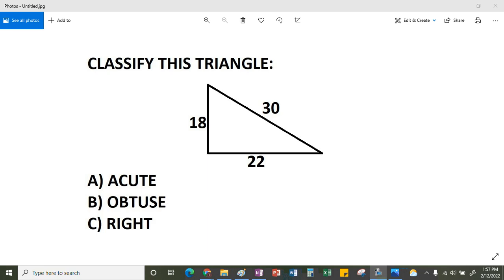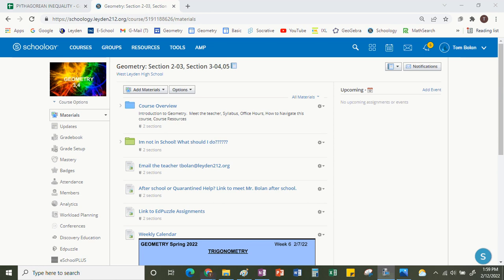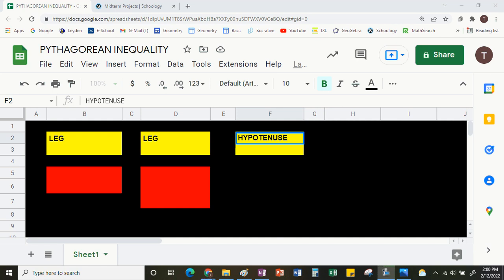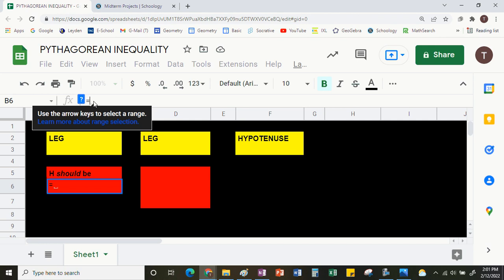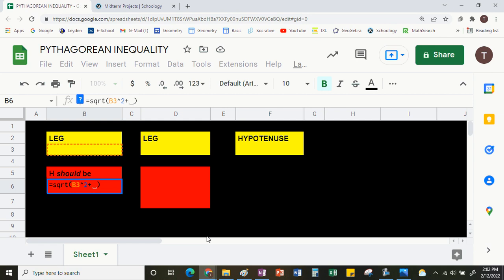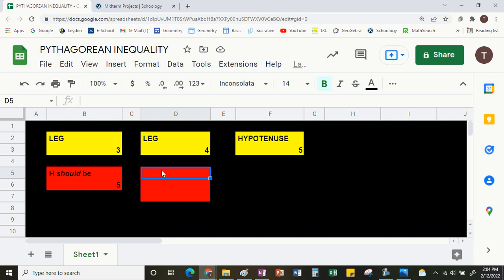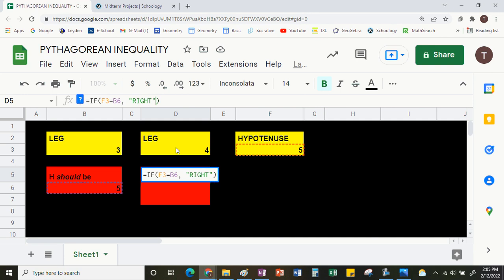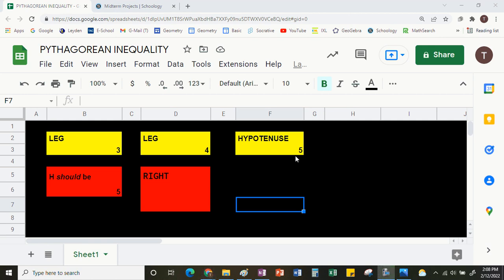Pythagorean Inequality Spreadsheet